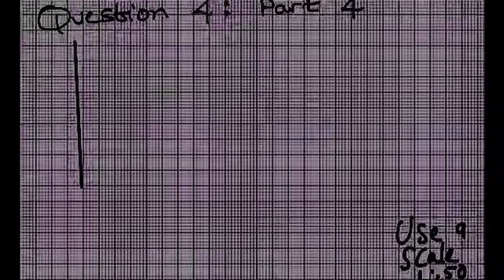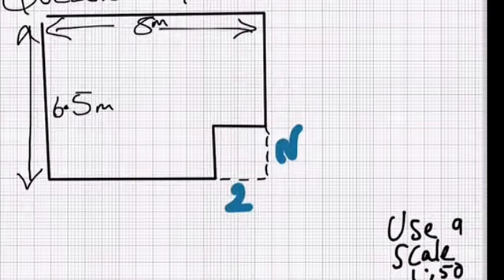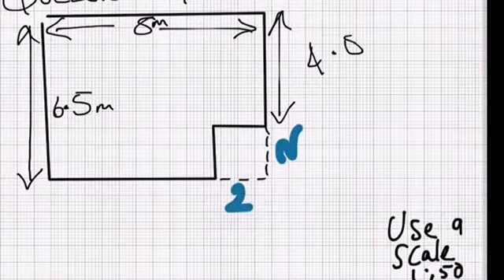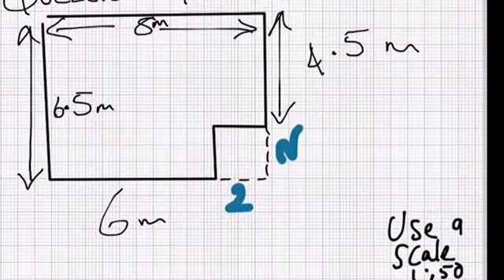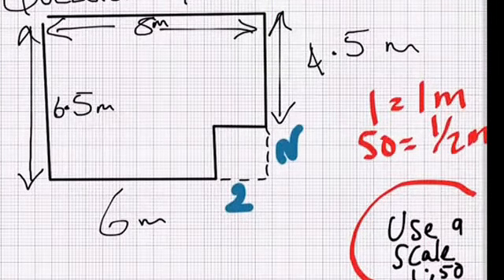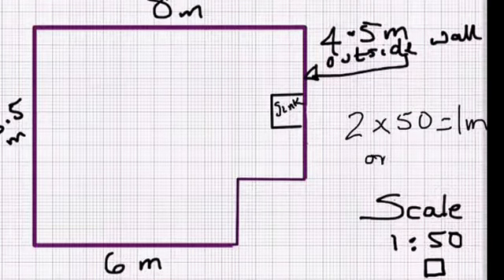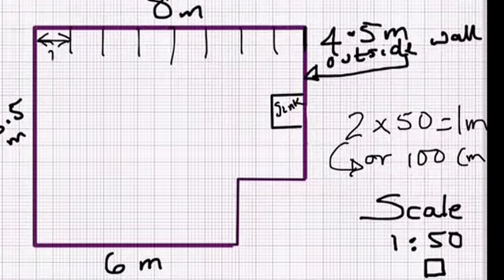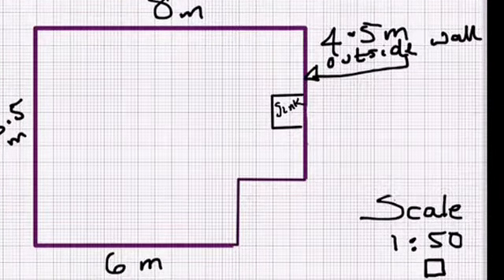Question 4 part 4